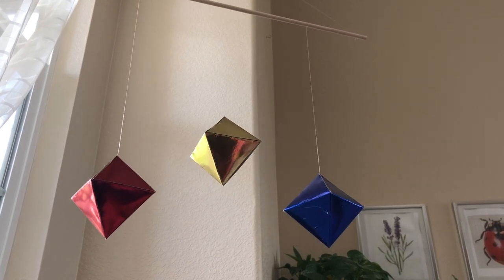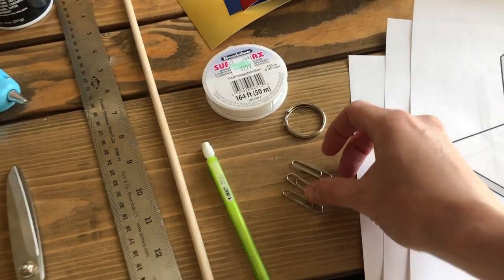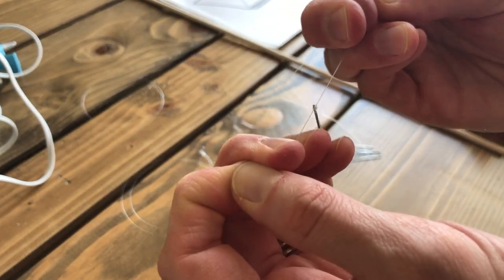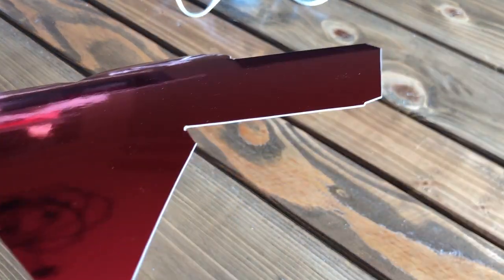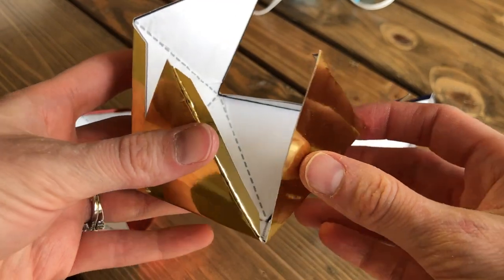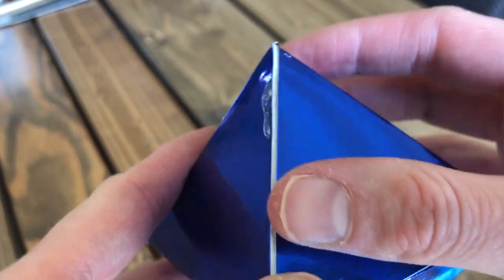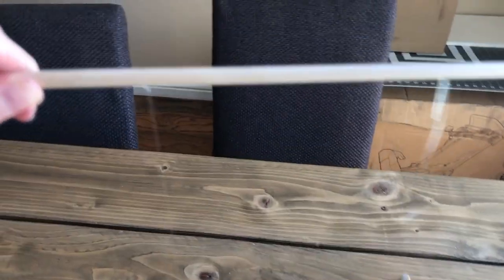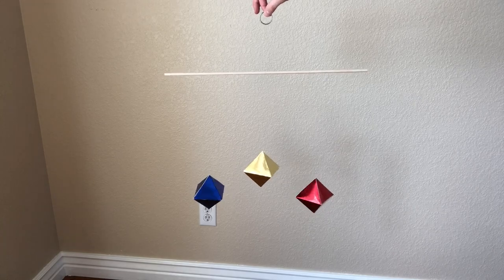MONTESSORI AT HOME: DIY Octahedron Mobile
MONTESSORI AT HOME: DIY OCTAHEDRON MOBILE // Follow this easy, step-by-step tutorial that uses a printable shape template (FREE to download) to create your own Montessori Octahedron mobile for use with newborn babies ages 5 to 8 weeks old.

○ FOIL CARDSTOCK